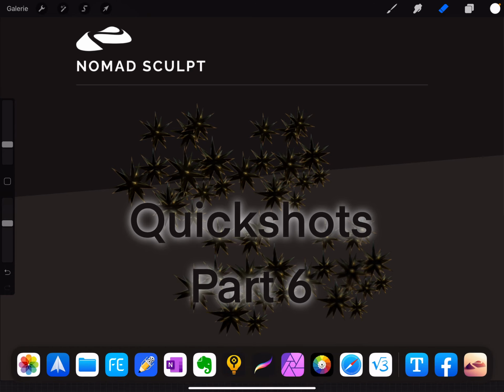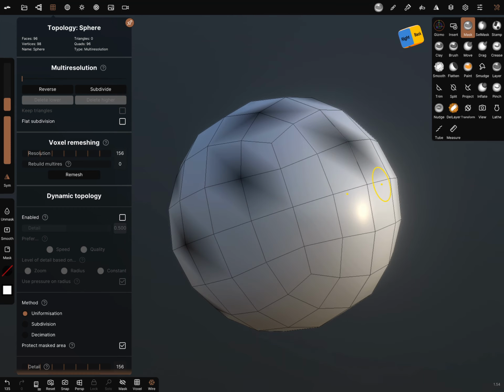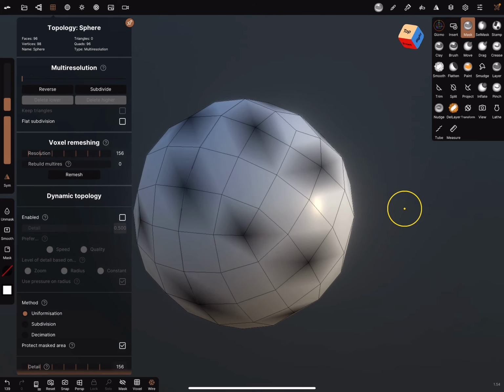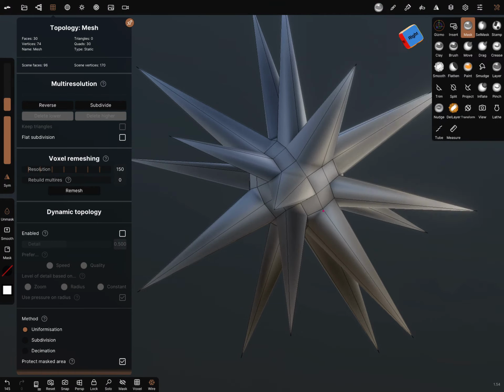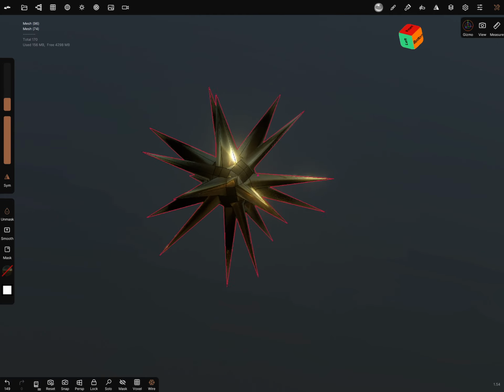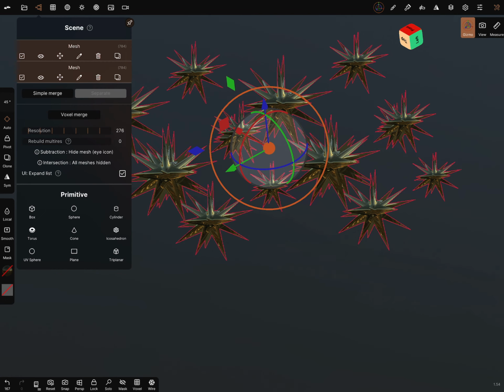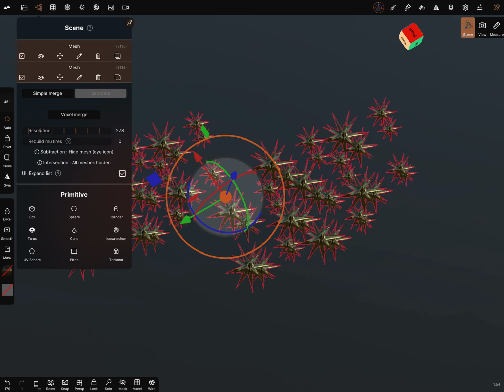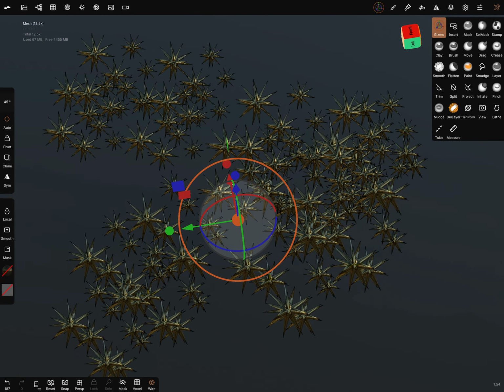Nomad Sculpt - Quickshots 6 - Stars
Short Tutorial - sculpt a Stars in Nomad Sculpt.